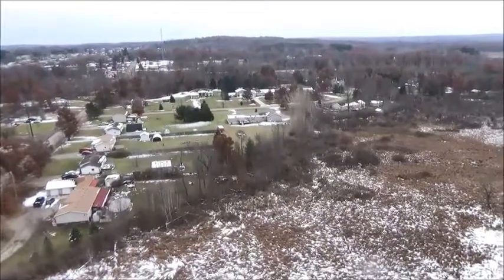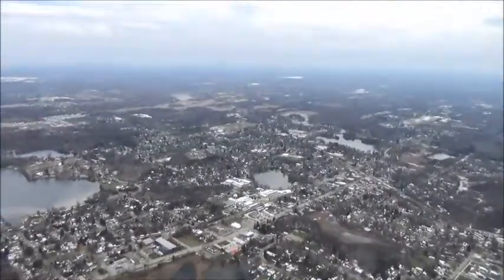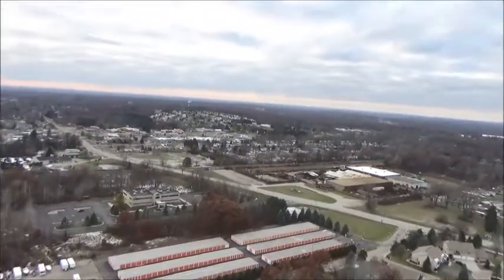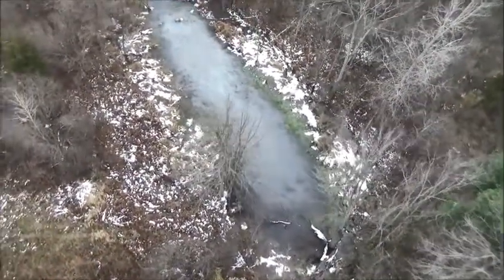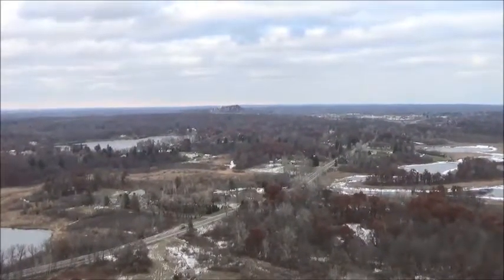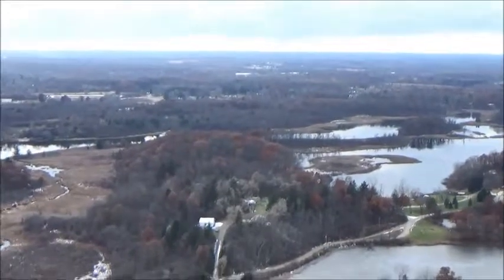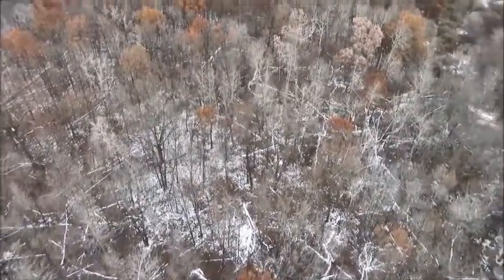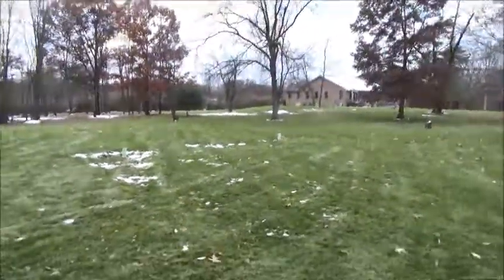Balloon Ride 11/18/18 with Captain Phogg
Balloon Ride 11/18/18 with Captain Phogg in Fenton/Holly, Michigan.